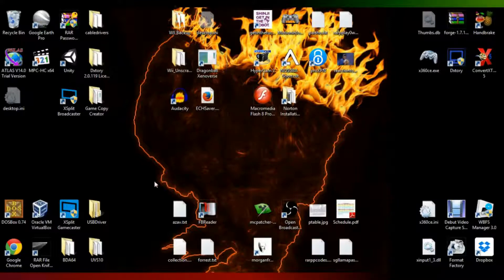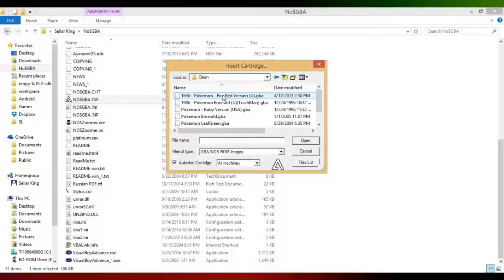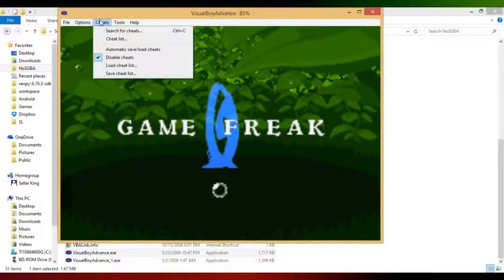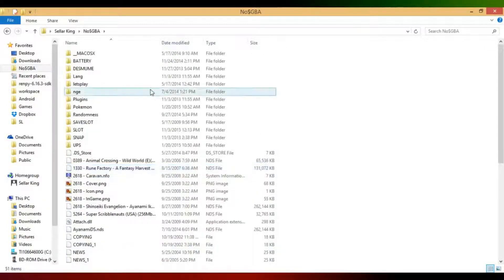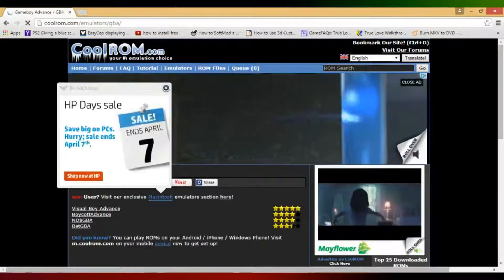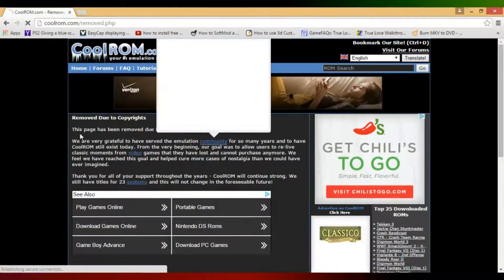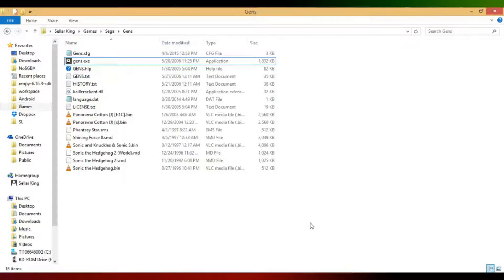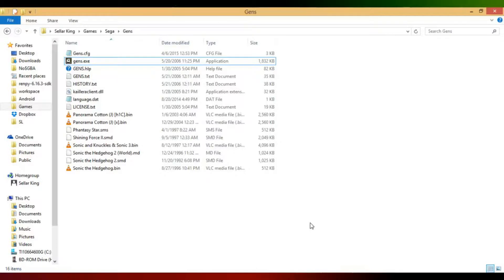TUTORIAL: How to play Console Games on your PC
In this tutorial, I'll be covering the basics of how to play console games on your PC(or other computer).

To do this, you'll need an emulator and a ROM.
To get an emulator for a particular system, search online for "*SYSTEMNAME* emulator", replacing *SYSTEMNAME* with the system for which you want an emulator.
To find a ROM for a game, search online in a similar manner for that ROM.

Can be good websites for finding emulators and ROMs.

WARNING: Downloading ROMs for video games can be illegal. Always be careful when doing so.

Expect more tutorials soon for specific systems and other gaming-related issues.